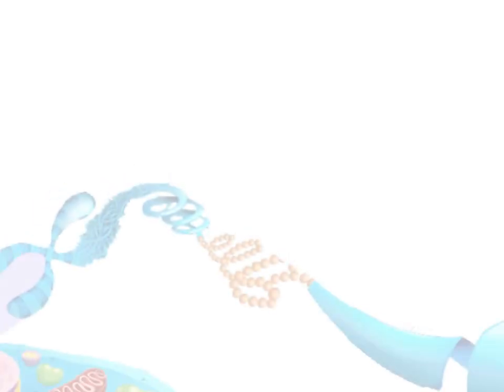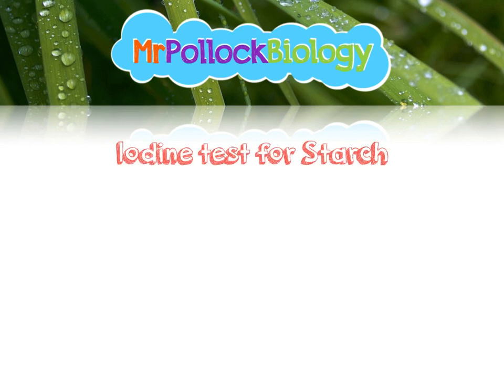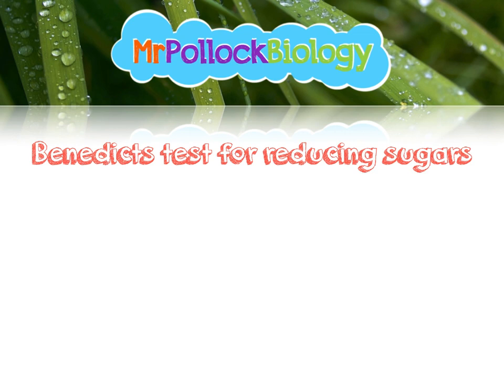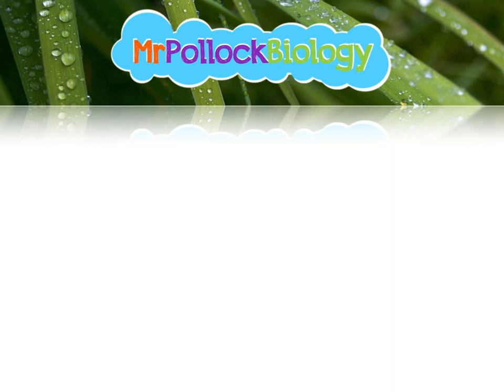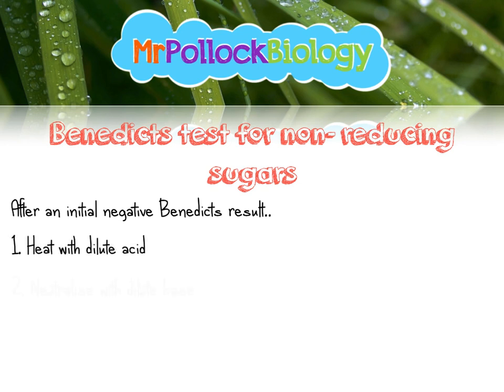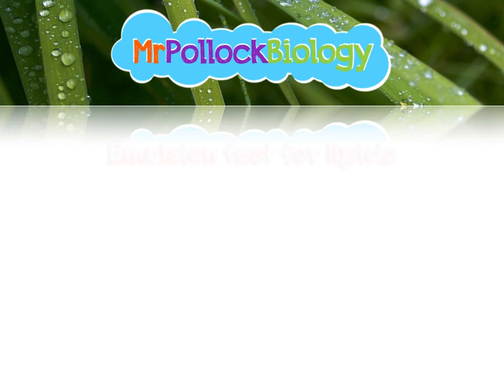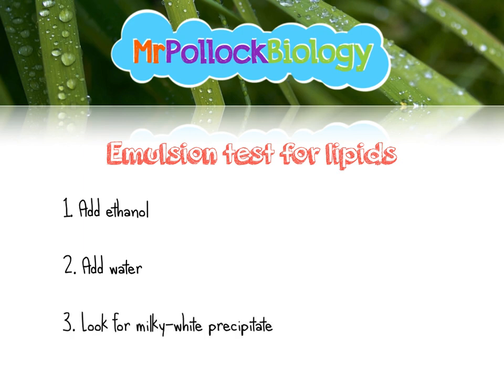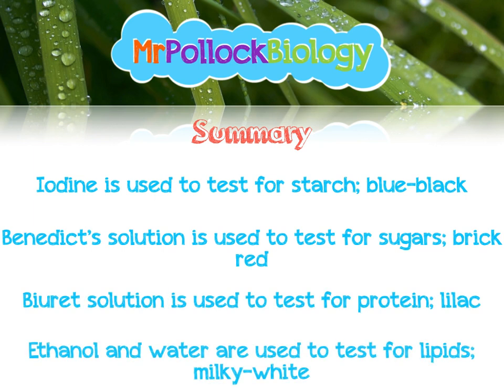Biochemistry: Know Your Biochemical Tests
In this quick video; we look at the procedures for carrying out 5 key biochemical tests:

- Iodine test for starch
- Benedict's test for reducing sugars
- Benedict's test for non-reducing sugars
- Biuret test for protein
- Emulsion test for lipids

Made for AQA AS Level Biology Students studying Unit 1 Biology: Biology and Disease